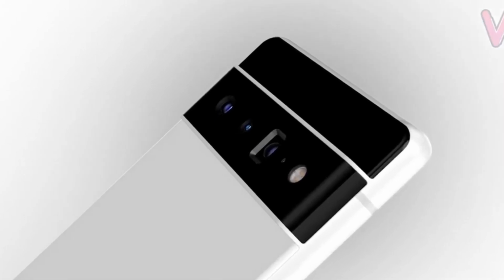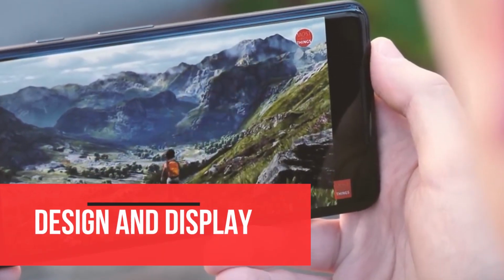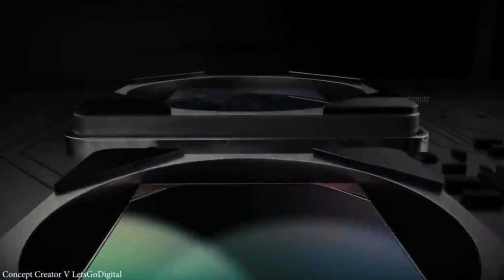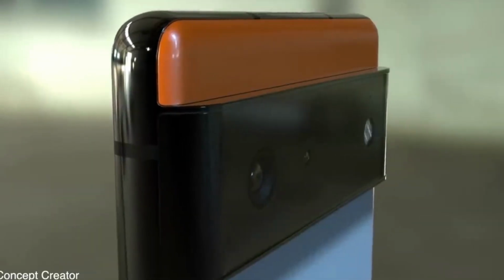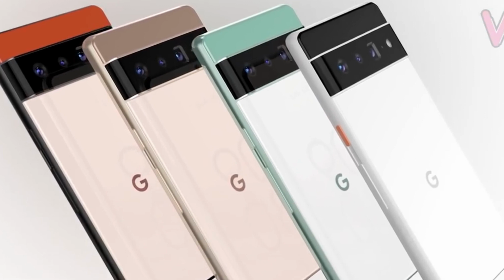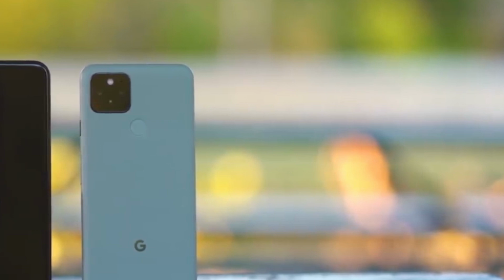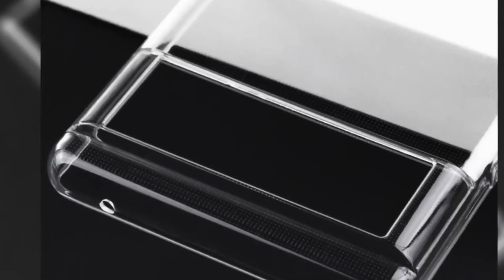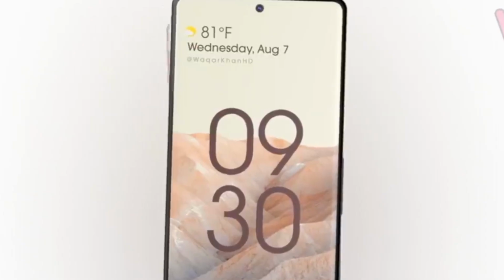Google Pixel 6 and Pixel 6 Pro Everything we know so far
As we’ve seen with almost all recent Google hardware, plenty of tidbits, snippets, and information is coming to light way ahead of any proposed launch for the next flagship Pixel devices. Although it’s fairly early, we’ve been sifting through the growing pile of Google Pixel 6 rumors, and here’s everything we currently know.

With all product release cycles, it’s tough to be 100% certain just what is coming but even at this early stage, we’re lucky to even have a faint idea of what the Pixel 6 series might provide.